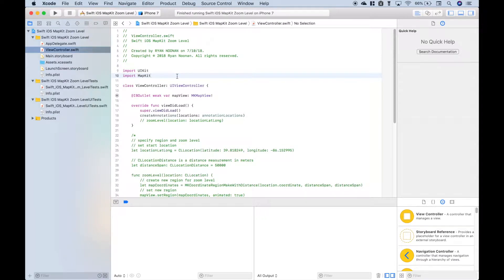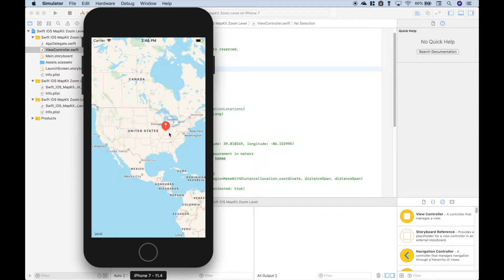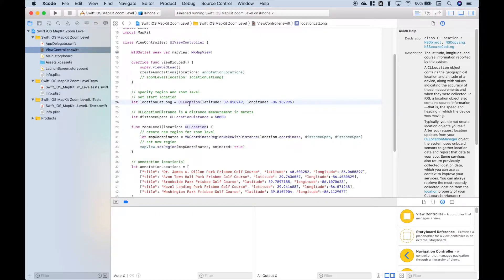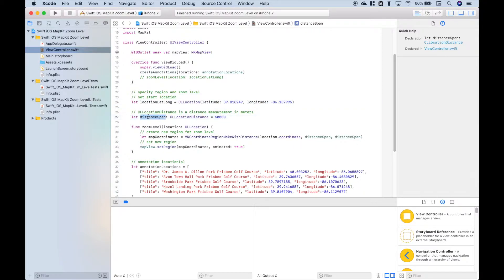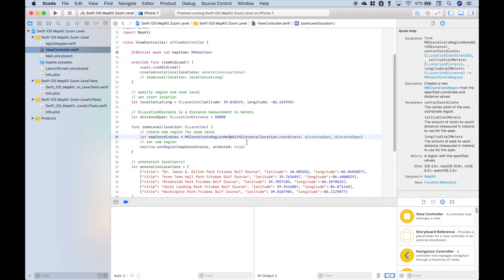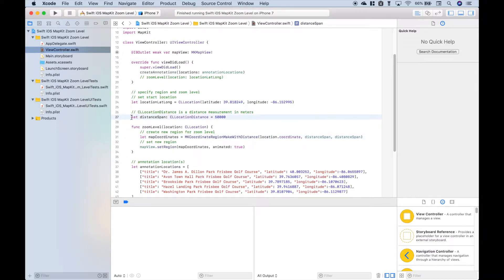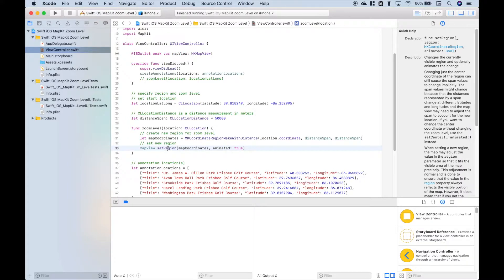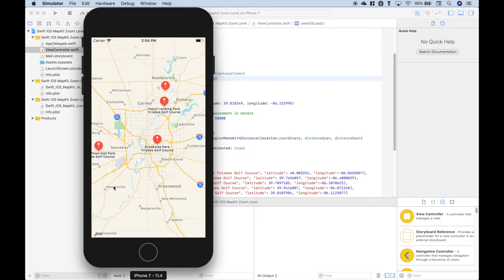Swift iOS MapKit - Zoom Level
In this Swift iOS MapKit tutorial, we will go over how to open an app showing a map at a specified zoom level.